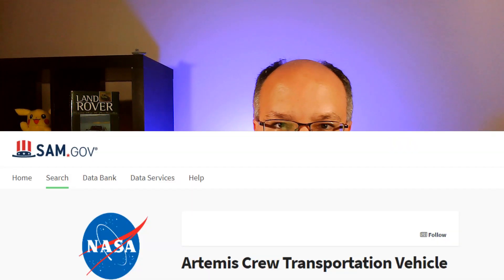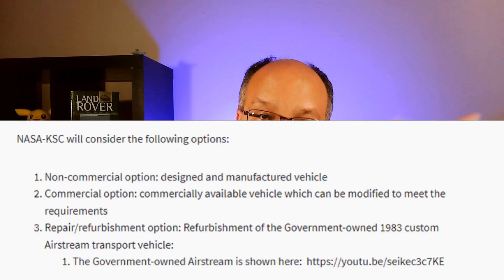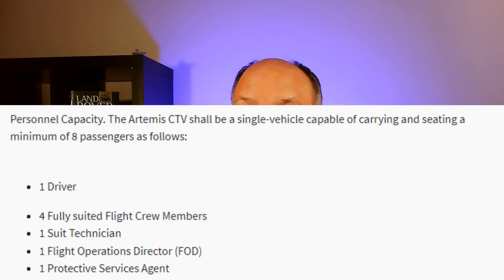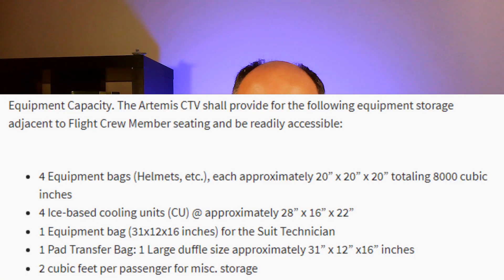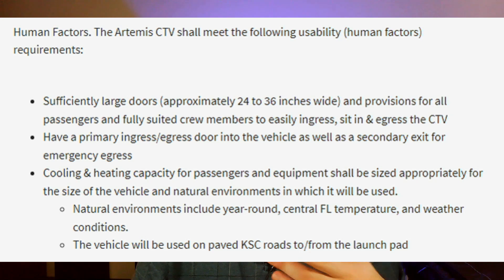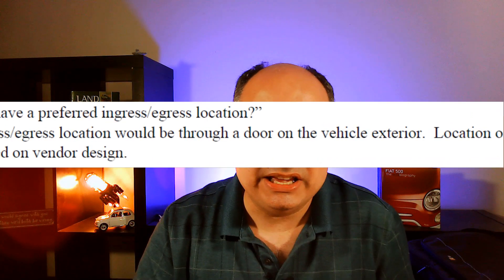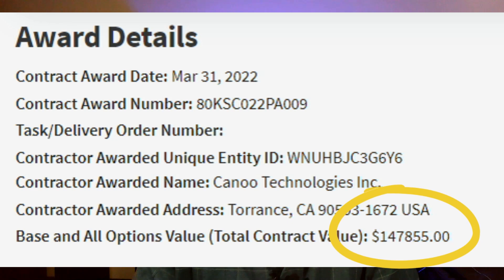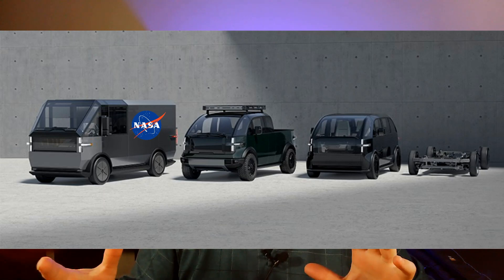Canoo EV Working With NASA!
And eagle-eyed Redditor noticed that EV startup Canoo has won a contract with NASA for a Crew Transport Vehicle.
Thanks for my viewers who pointed this news out to me, and here is everything we know so far about Canoo's new contract with NASA!
Go Canoo!

As promised, here's the link to the SAM . gov site to see it for yourself:

Be sure to follow the Page on Facebook!